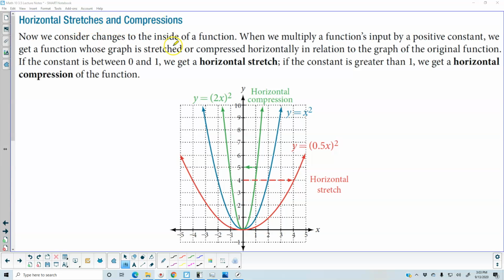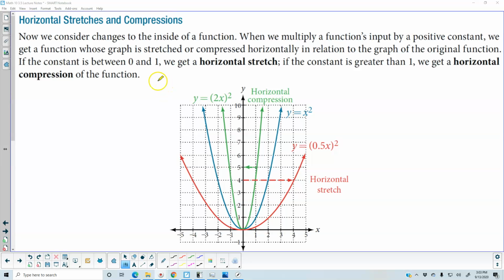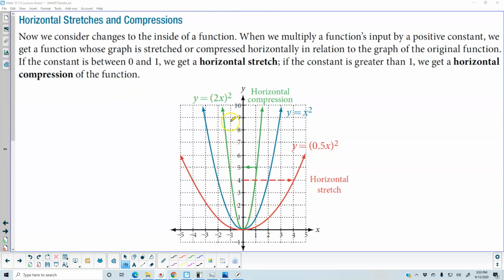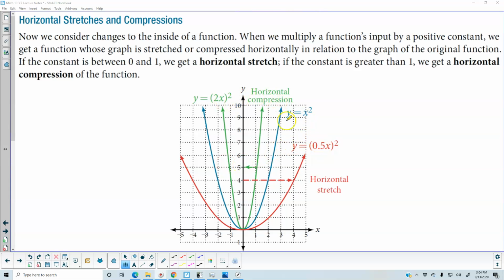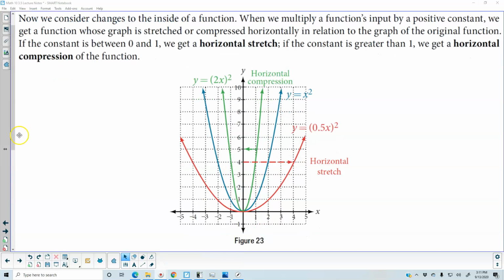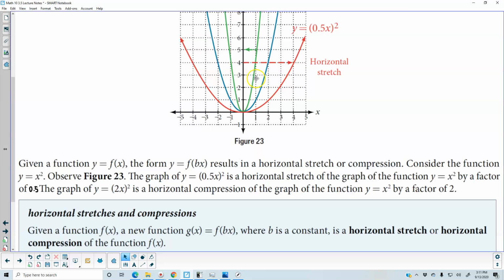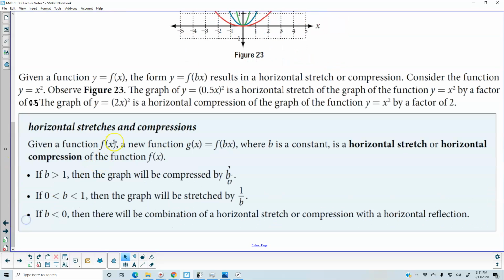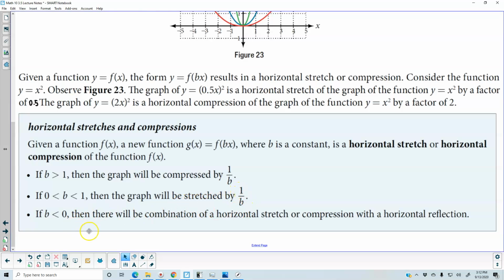Math 10 3.5 Horizontal Stretches and Compressions